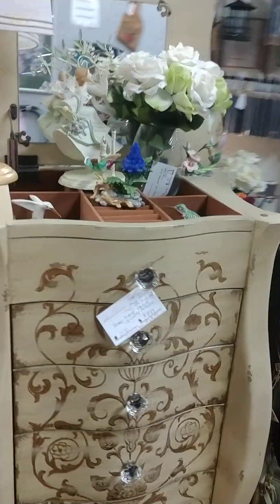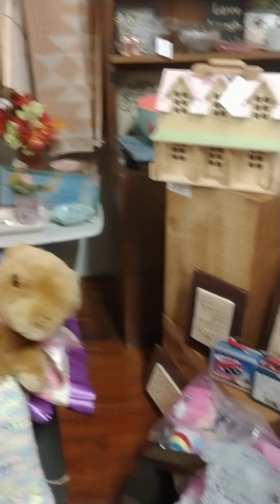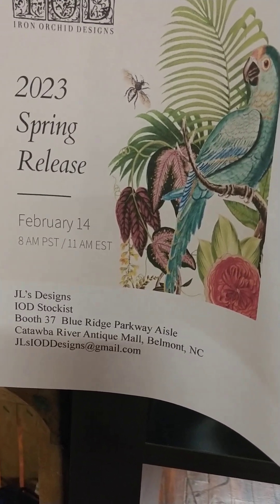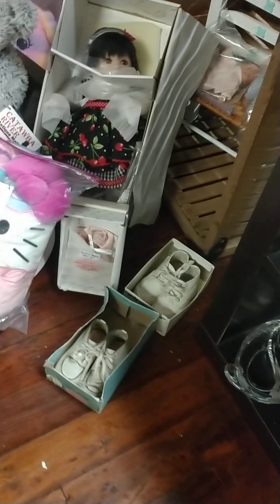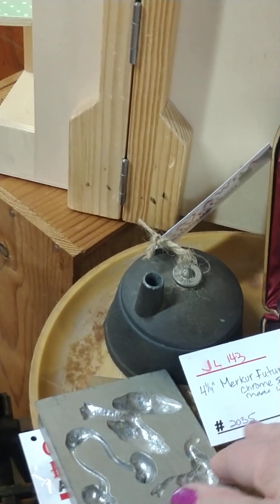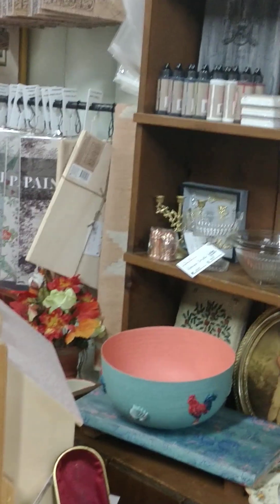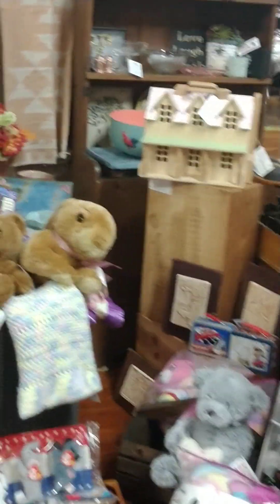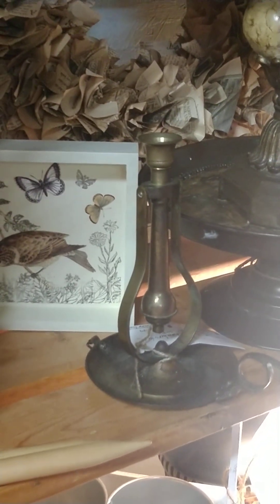SPRING IOD RELEASED & MY BOOTH NEWLY FILLED WITH COLLECTIBLES!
Spring IOD Released TODAY! & Booth Filled with all New Collectibles!